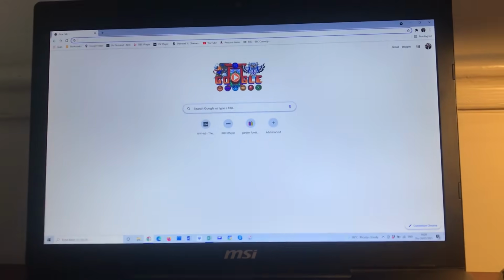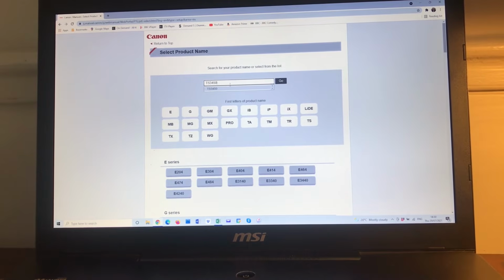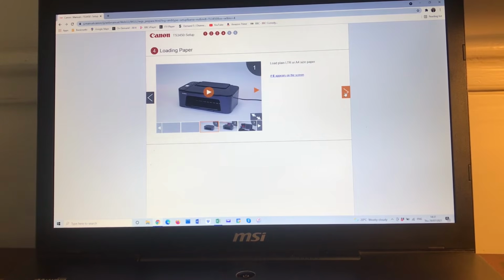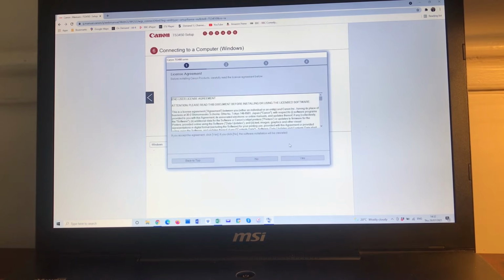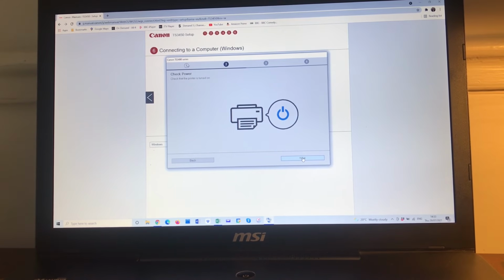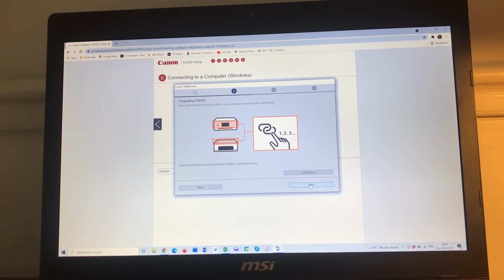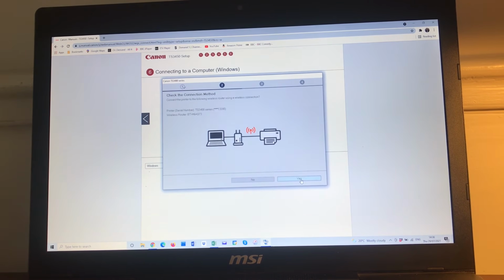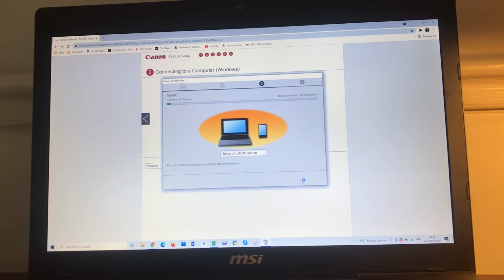How to: Setup a CANON Pixma TS3400 Series Printer using Wi-Fi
Just bought a new Canon Pixma TS3400 series printer? This video shows you how to get it working from your computer via wi-fi.

You should load the ink cartridges before you begin though. There is a separate video on my channel that shows you how to do this. I hope this helps!